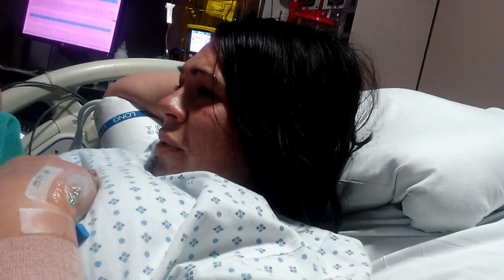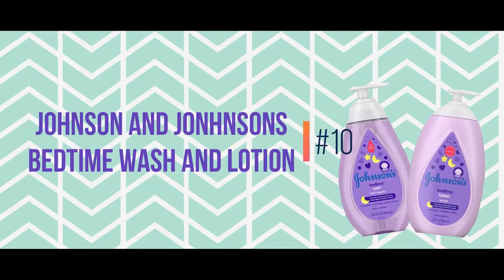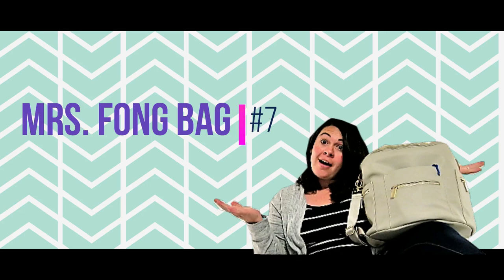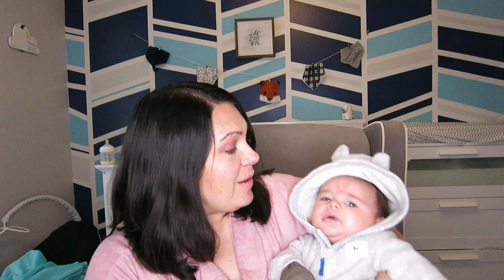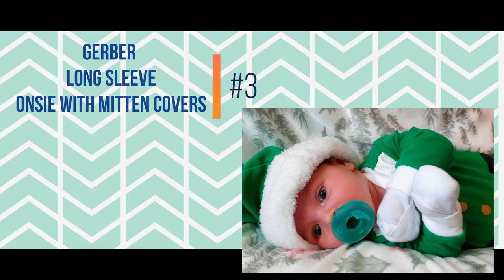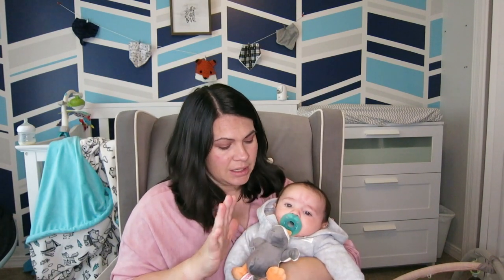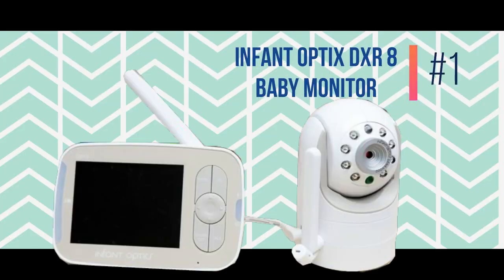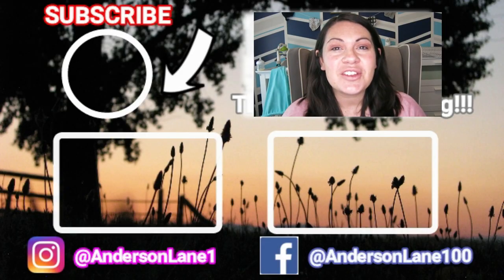Newborn Must Haves 2019/ My 10 Favorites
Now that baby Zayne is officially out of the newborn stage I thought I would share with you the 10 items that were lifesavers during that newborn stage!

10. Johnson and Johnson Bedtime Baby Wash and Lotion

9.Halo – SleepSack Wearable Blanket Micro-fleece

8.Simple Joys by Carter's Baby Boys' 2-Pack Fleece Footed Sleep and Play

7.Leather Diaper Bag Backpack by Miss Fong

6. 4moms mamaRoo 4

5.Baby Relax Mikayla Swivel Gliding Recliner, Gray Microfiber
by Baby Relax

4.Fisher-Price Deluxe Auto Rock 'n Play Sleeper with SmartConnect, Green/White

3. Gerber Baby 6-Pack Long-Sleeve Mitten-Cuff Onesies Bodysuit, White, 0-3 Months

2. Philips Avent Soothie 0-3mth Green, 2 count

1.Infant Optics DXR-8 Video Baby Monitor with Interchangeable Optical Lens